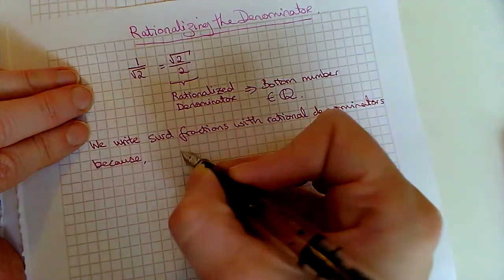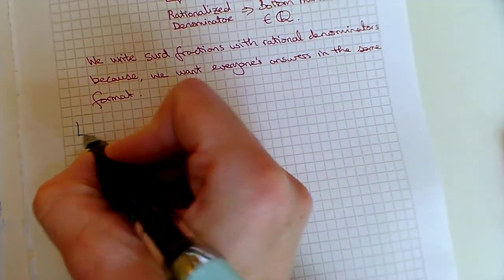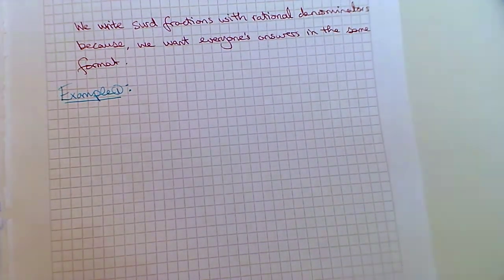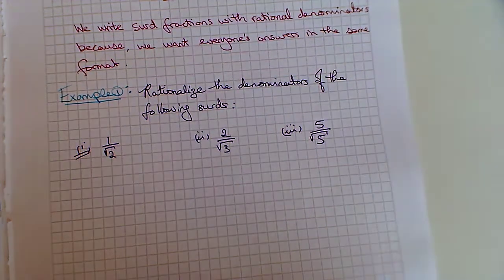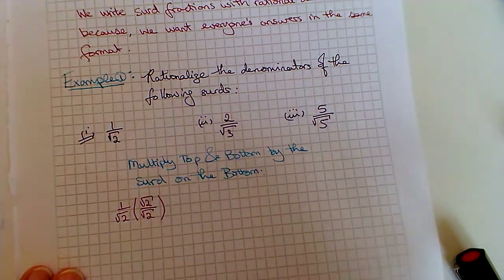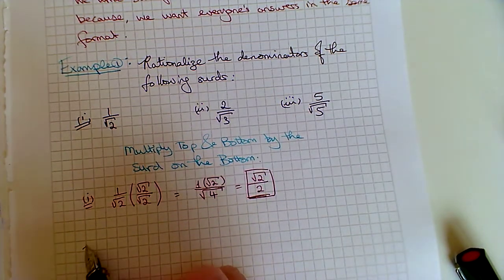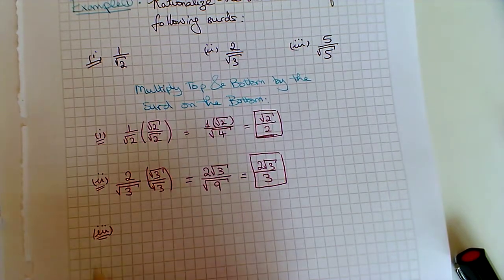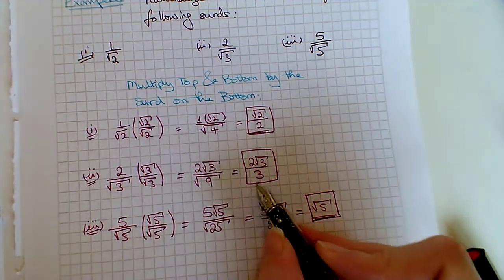Jan20th 3rd Year Classwork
Surds: Rationalising the denominator